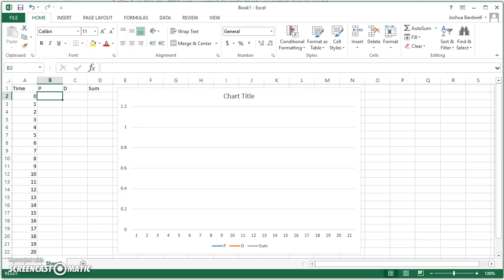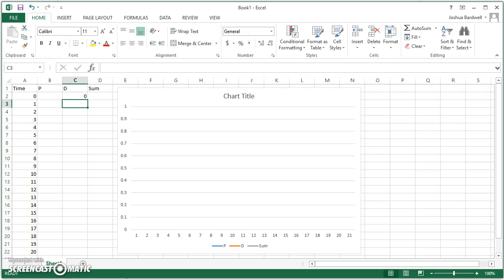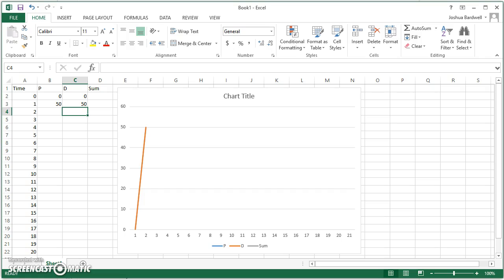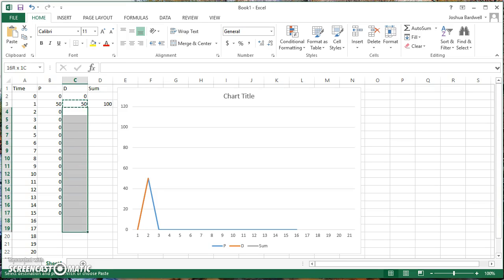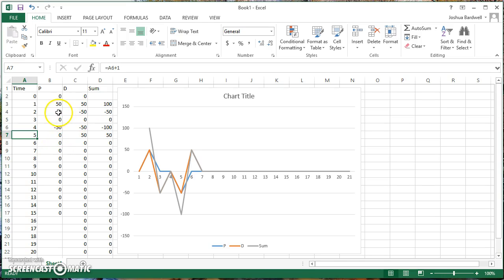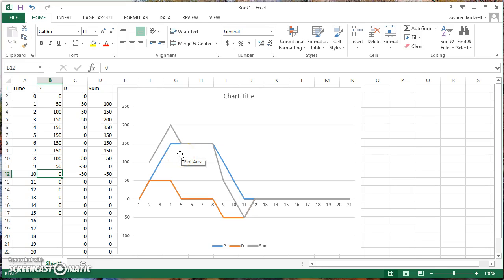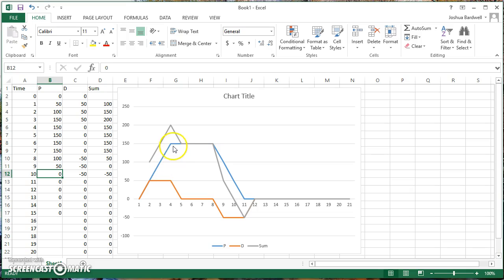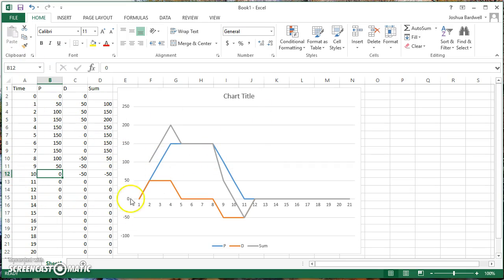Tutorial: Effect of D term on P/D controller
If you know calculus, then you immediately understand what it means when we say that the D term is the derivative of the P term. For the rest of us, this practical example should help you understand what the D term is doing. The common idea that the D term "damps" P is not entirely correct. The D term also accelerates P, as shown here.